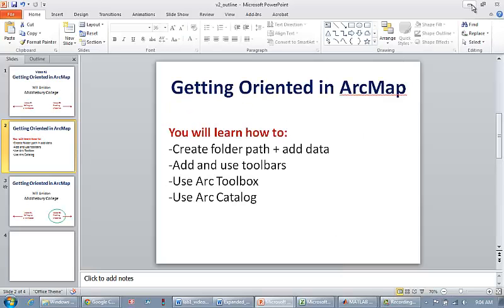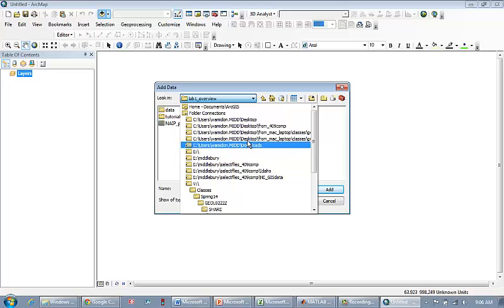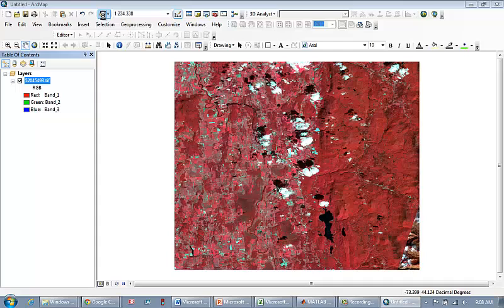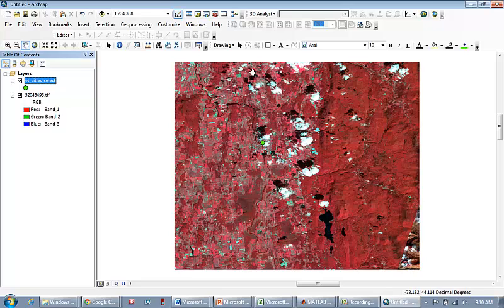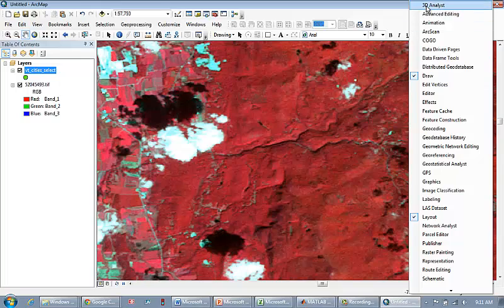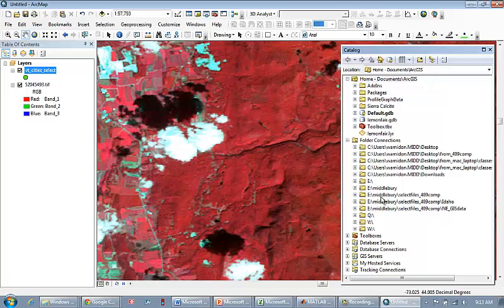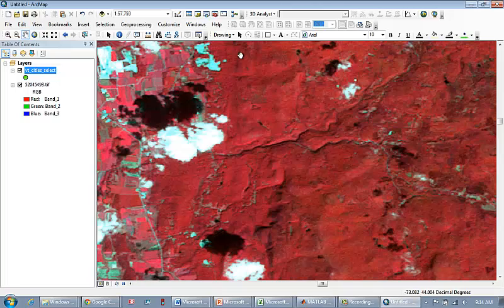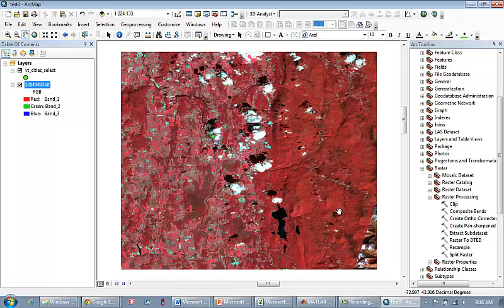v2 Introduction to ArcMap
Adding data @ 2:00
Toolbars and extensions @ 5:45
Arc Catalog and Toolbox @ 8:00